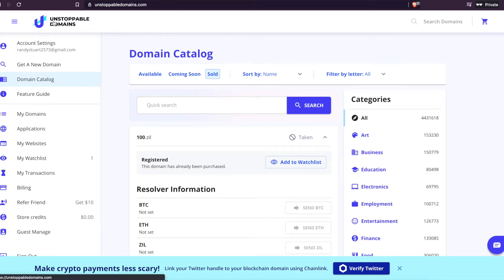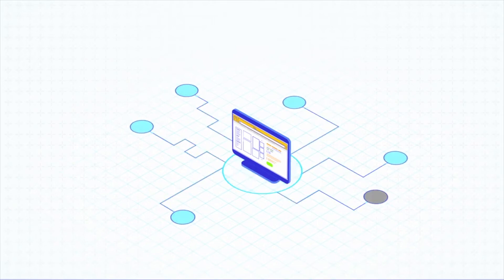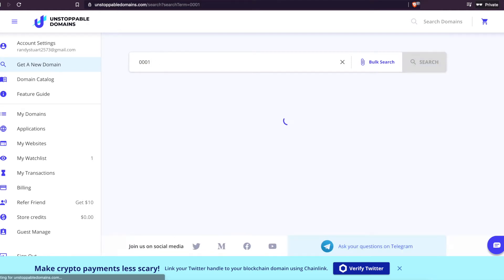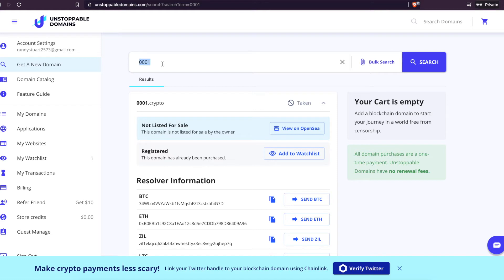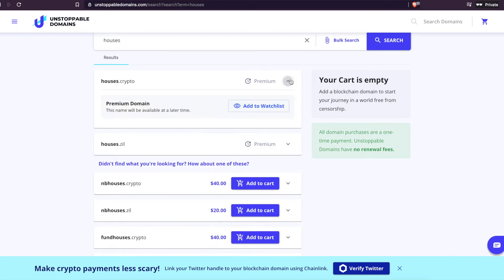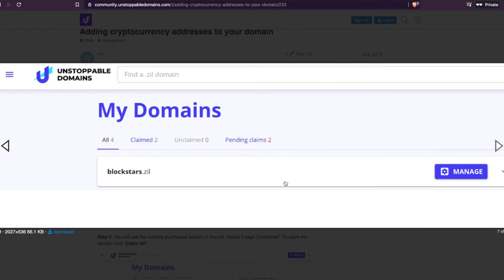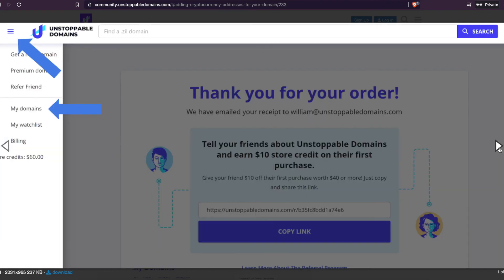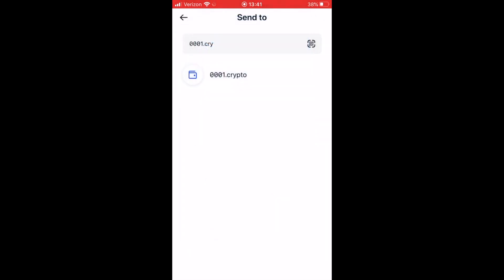What is an unstoppable domain and why you need one.....crypto domains- The domain that can pay you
In this video we teach you What is and unstoppable domain and why you need one

block bonus Free $10 bonus with your first $100 deposit

What is a blockchain domain?

A domain asset on a blockchain.

What are the use cases of blockchain domains?

Blockchain domains have two unique use cases:

1. Replace cryptocurrency addresses with human-readable names

Right now paying someone is like this – ask for their cryptocurrency address, they go into their wallet and copy an address, they paste it into an email, send to you, you open the email, copy/paste the address into your wallet, and pay.

2. Enable censorship resistant websites.

Blockchain domains can be used to build censorship resistant websites. Traditional domain assets are stored on your behalf by custodians like Godaddy and Google Domains. But a blockchain domain is stored in your cryptocurrency wallet and controlled by you so no company or court order can take it.
Claiming is the process of deploying your domains on to the blockchain and into your wallet. This transaction is being executed on the Ethereum blockchain and gives you ownership over your domains. You can follow this transaction by searching your public address on Etherscan. This process takes less than 30 minutes depending on network congestions.